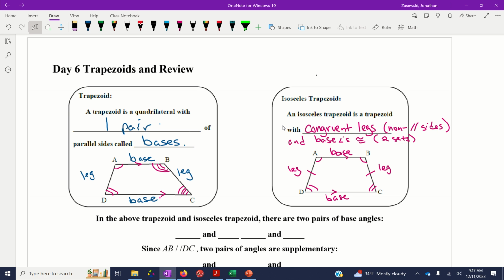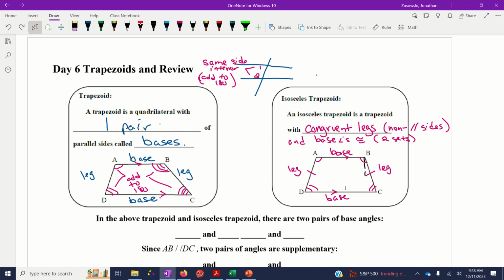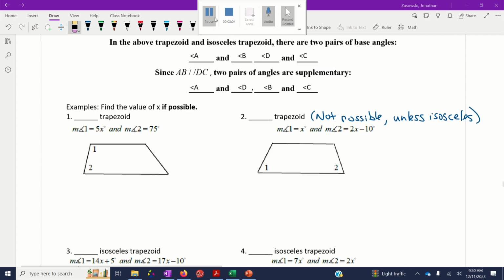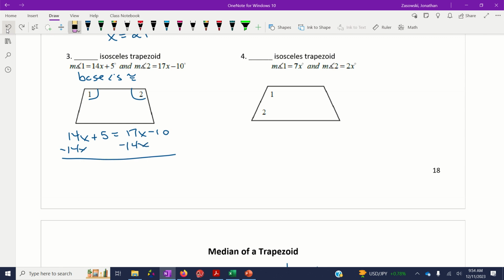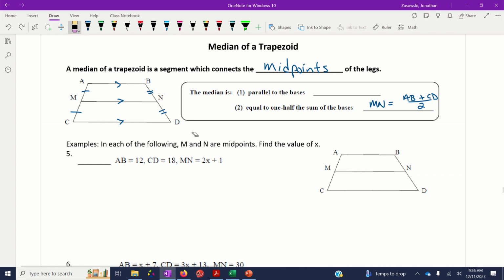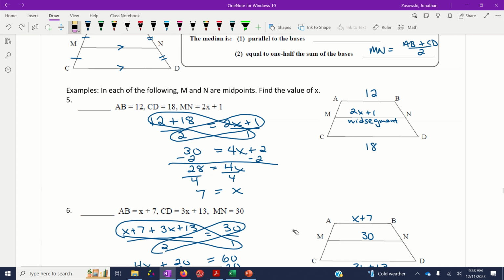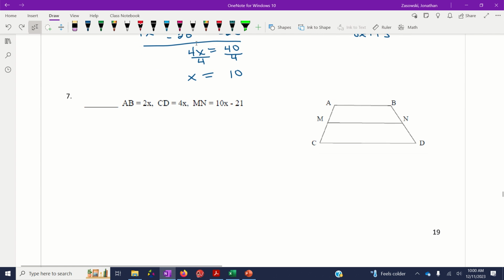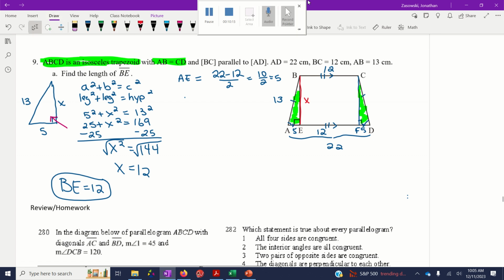Trapezoids and Review Part 1 Video